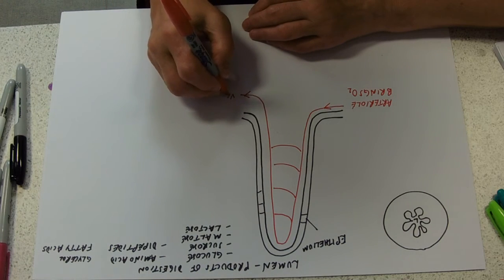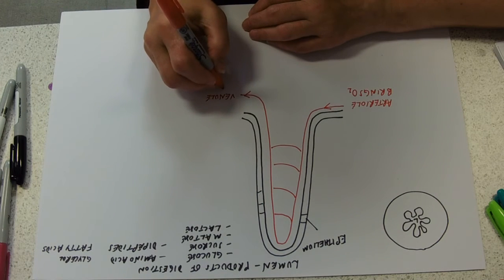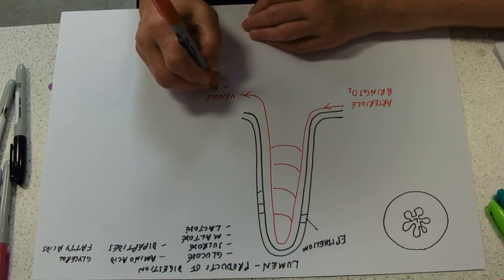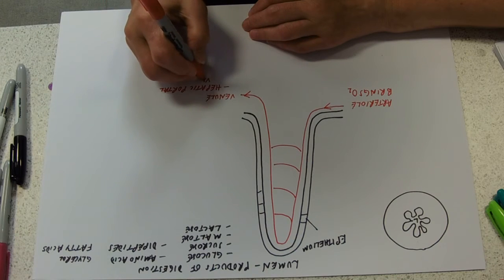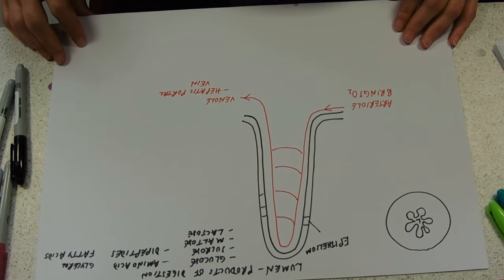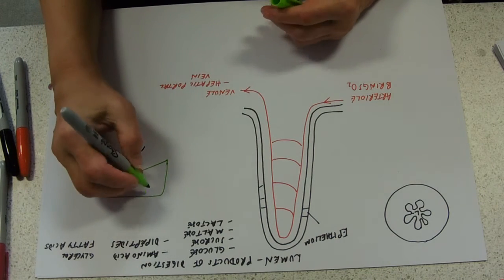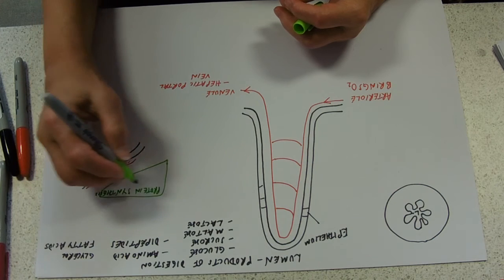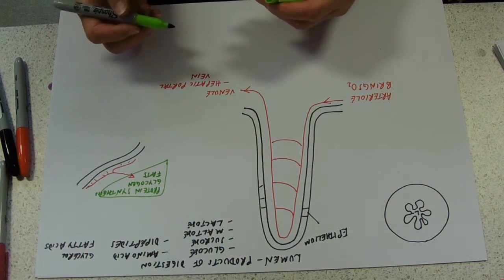Ileum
Not what they fill those balloons with